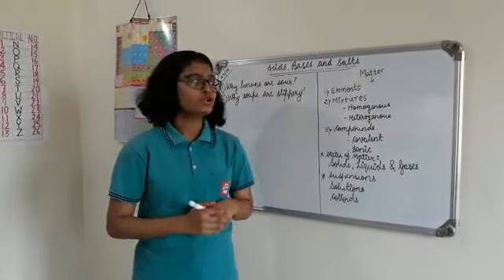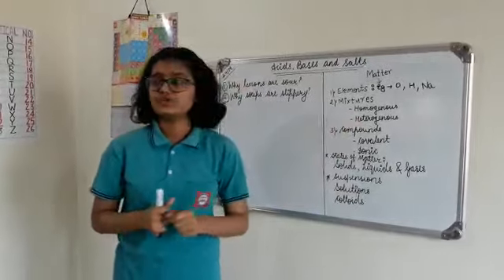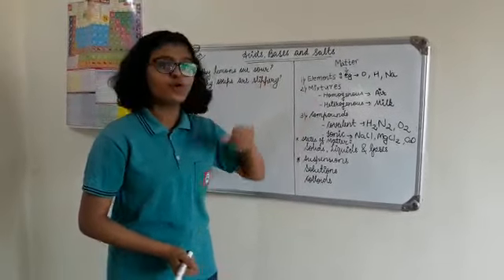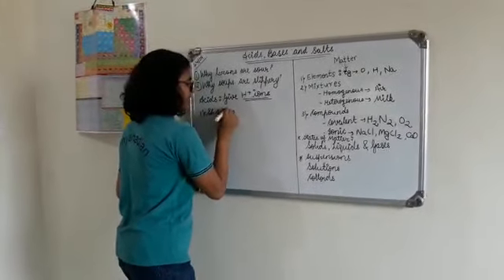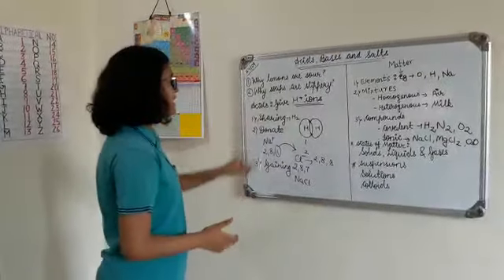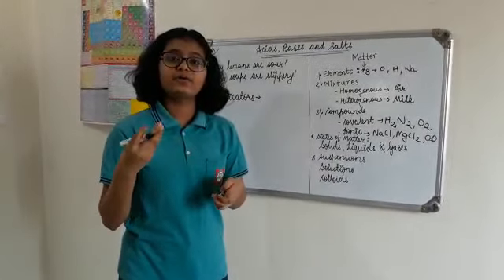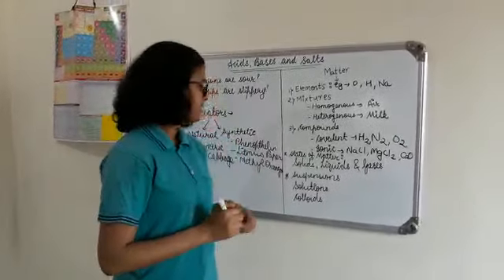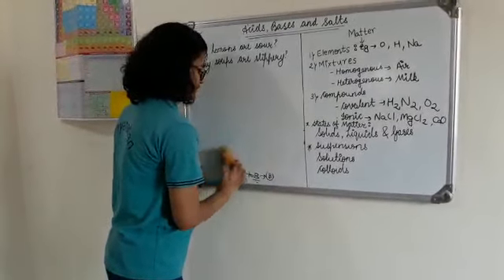Acids, bases and salts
Seminar comducted by Anushka Pise , 10th std student from Dnyanada English School , Pokhari , Aurangabad.